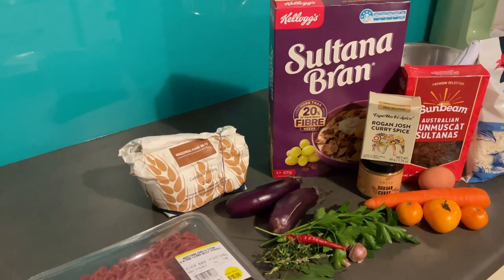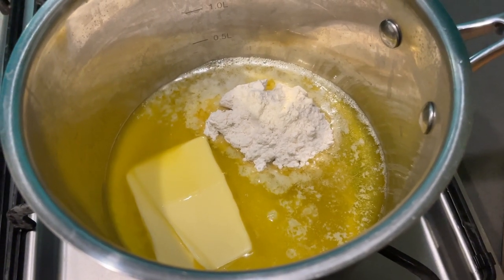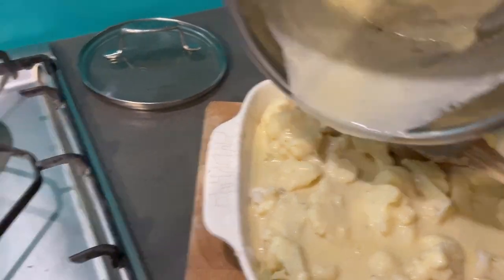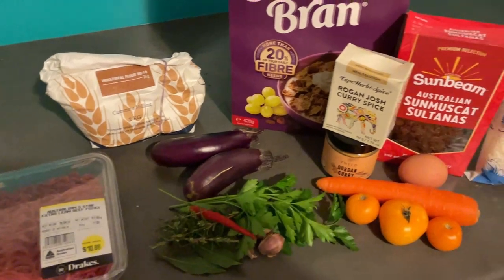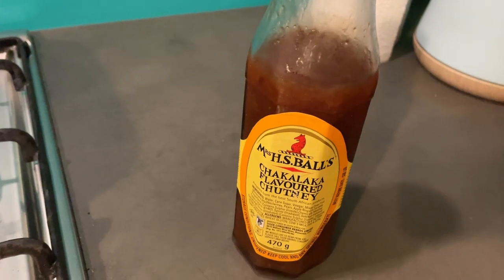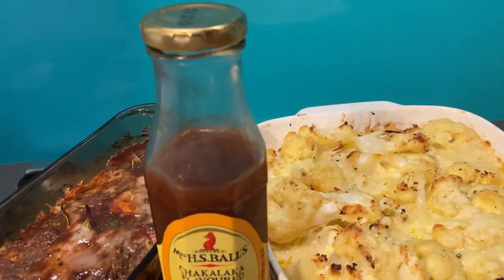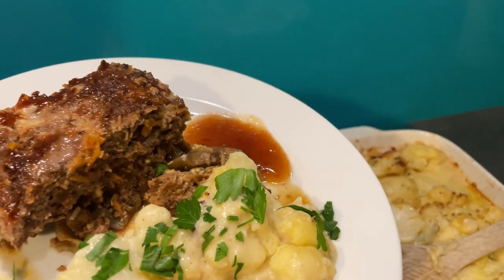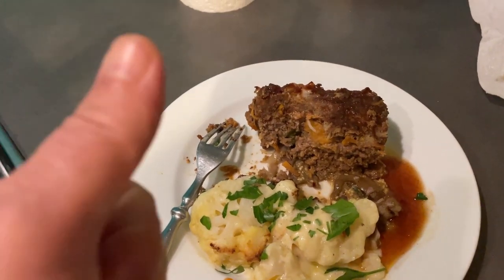Watch me make Raisin Bran meatloaf with cauliflower cheese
Not having any breadcrumbs and wanting meatloaf, I decide to use Sultana Bran cereal, also called Raisin Bran overseas, to make my meatloaf.
But first I make my traditional cauliflower cheese.
Follow along as I make these comfort food dishes in easy to follow steps!